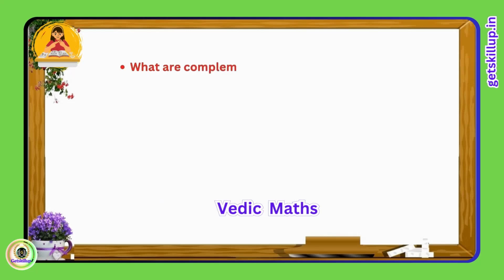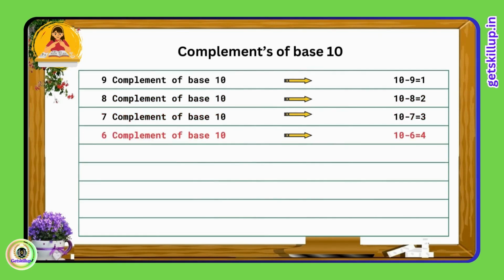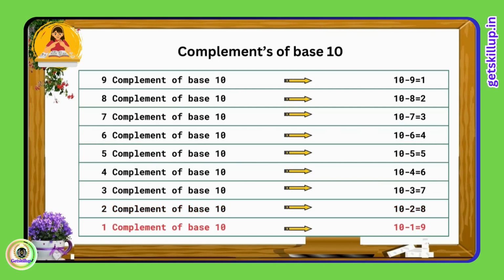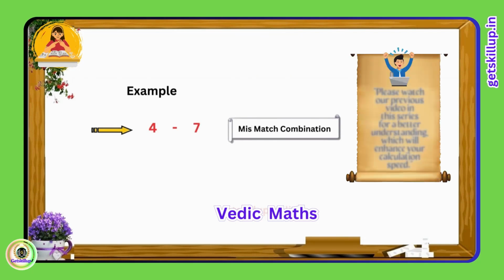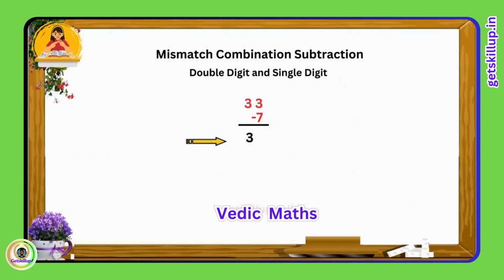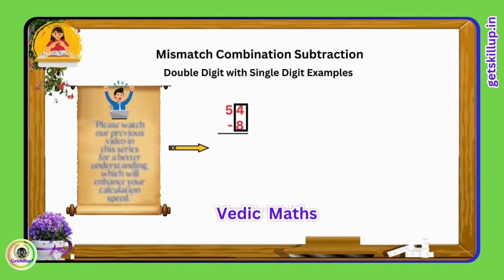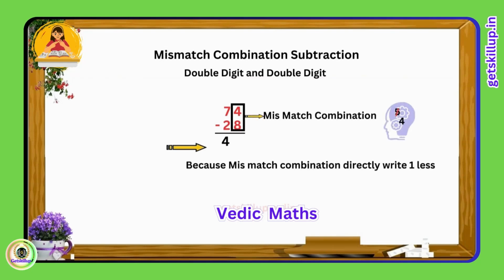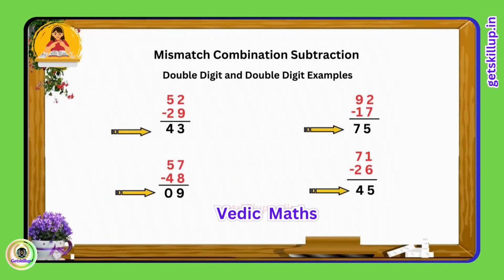"Vedic Maths Magic: Subtract Long Numbers in 10 Seconds – No Borrowing!"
Unlock the secrets of subtraction with our dynamic learning approach! In this bite-sized math tutorial, we'll empower you with the insights you need to master subtraction power 10. Through short, engaging bursts of learning, you'll develop a deep understanding of this fundamental math concept. Our Vedic-inspired approach to education focuses on delivering math mastery through concise, easy-to-digest lessons. By leveraging the power of bite-sized content, you'll be able to absorb and retain information more effectively. So, get ready to supercharge your math skills with our dynamic tutorials and take your learning to the next level!